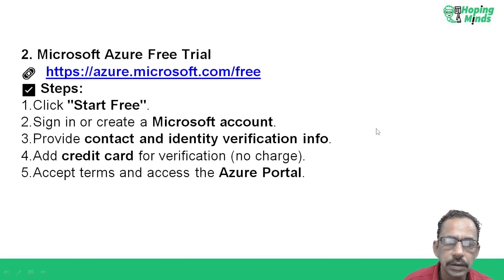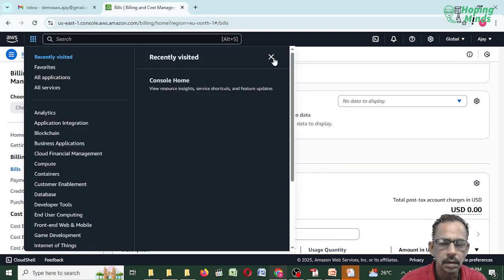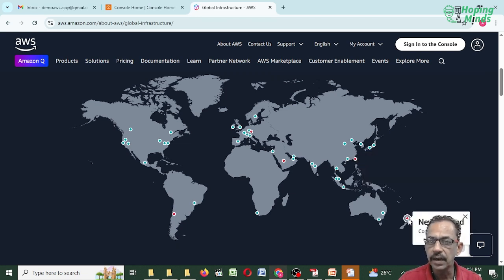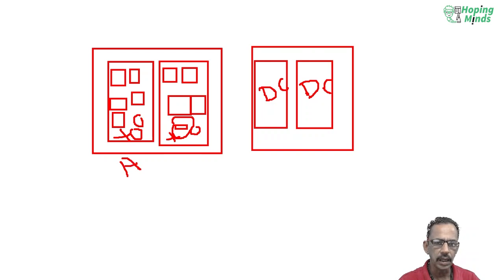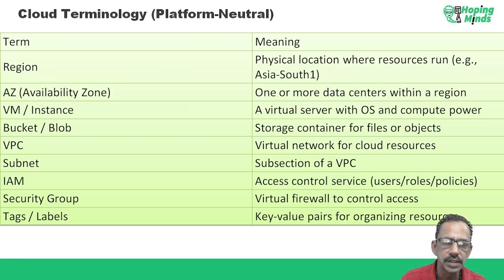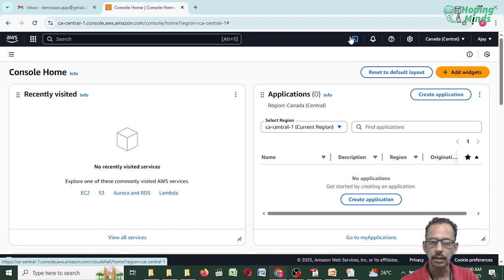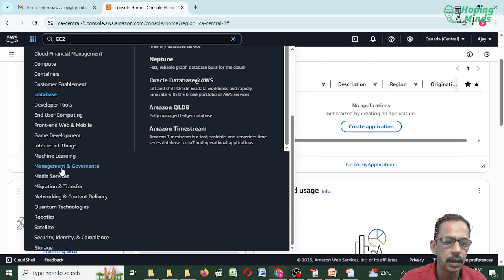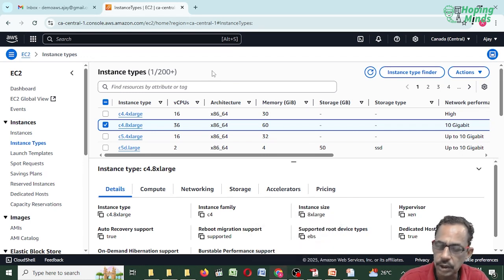4.2 Console walkthrough and terminology